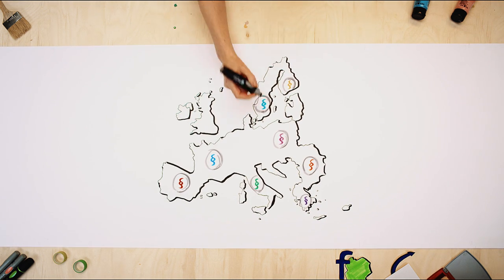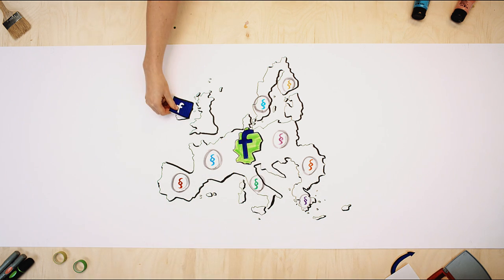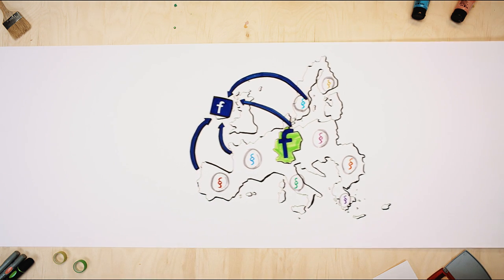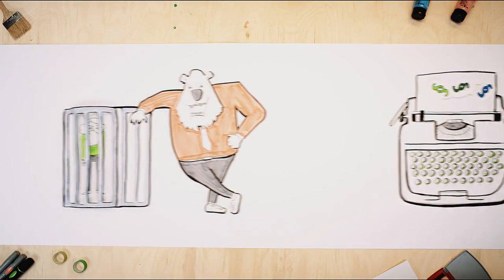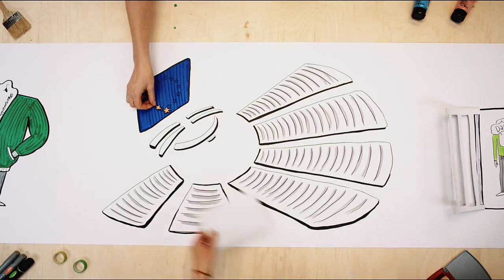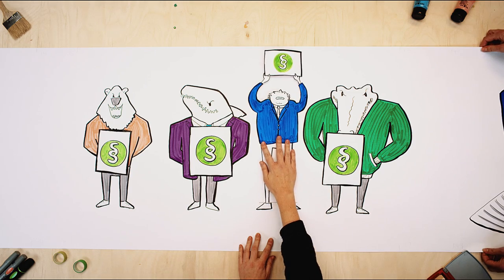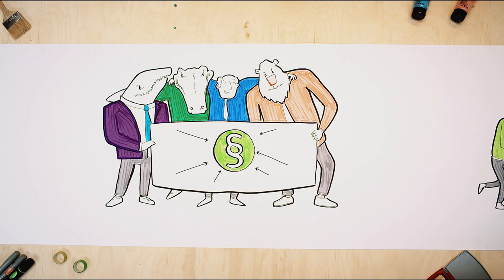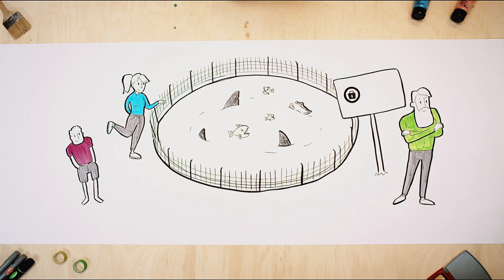My data, my choice // What you need to know about the EU's new privacy law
Idea by Jan Philipp Albrecht MEP

Concept+Design:
Anna Lena Schiller
Eli Breuing

Project management:
ahoihochzwei - Iris Börgerding

Voiceover:
Will Rolls

Sound:
The SoundShack GmbH

Set Assistant:
Arne Schiller